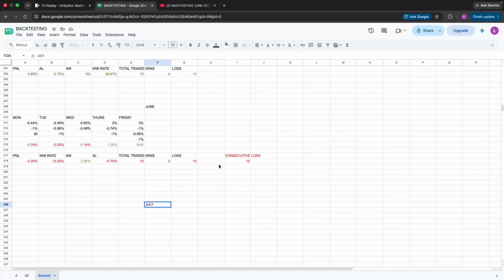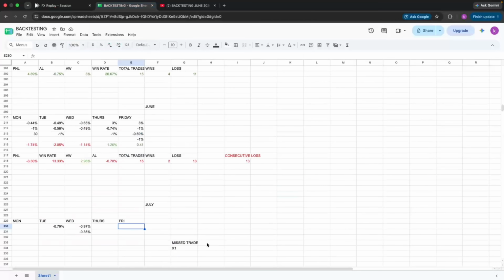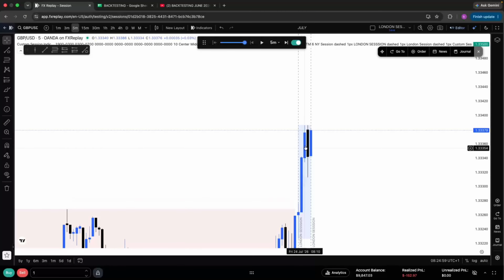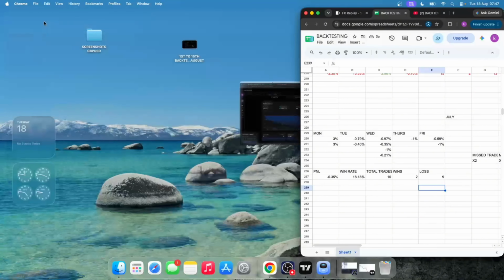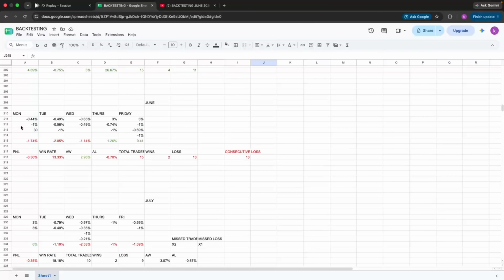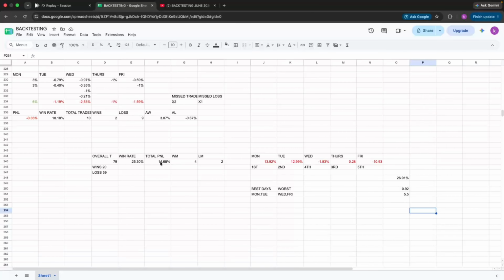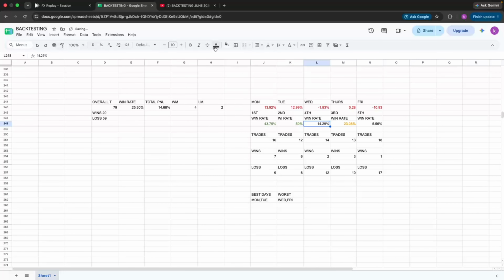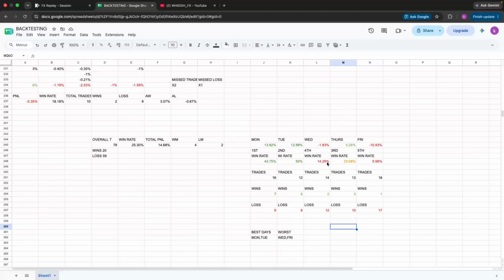SUMMARY OF UPGRADED BACKTEST RESULTS